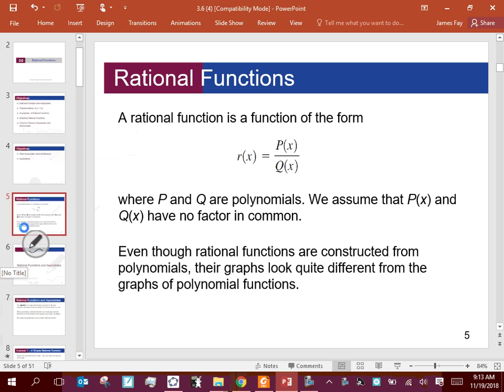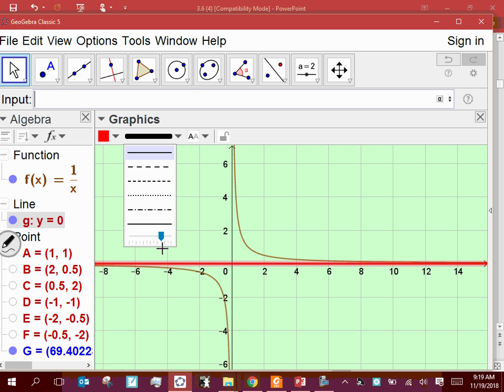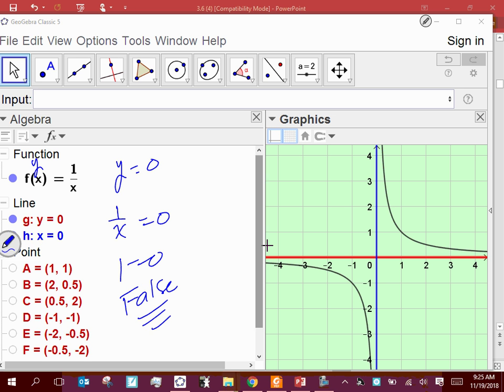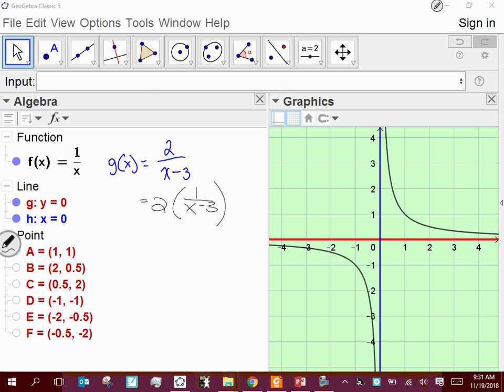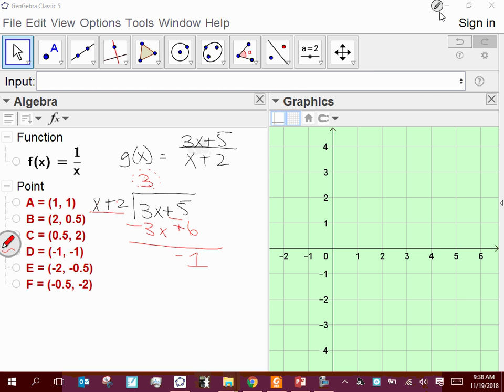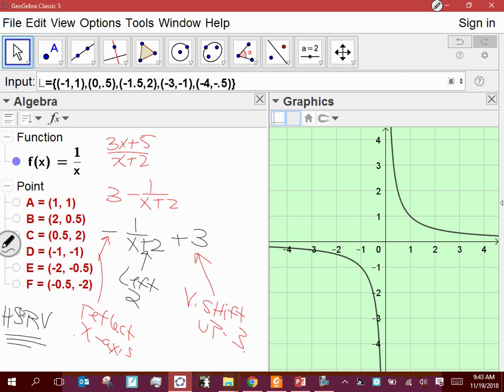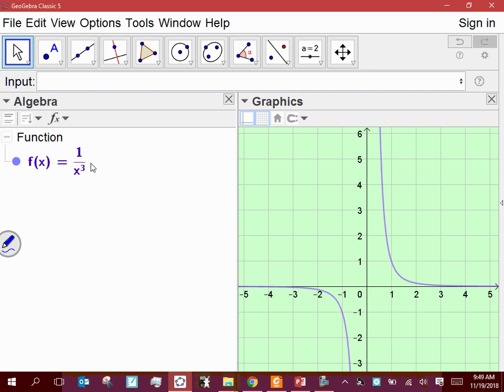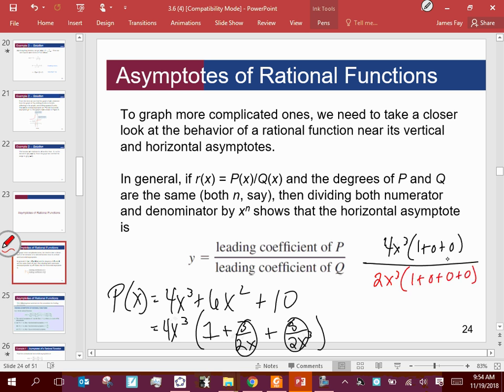November19 3 6 Day 1 College Algebra